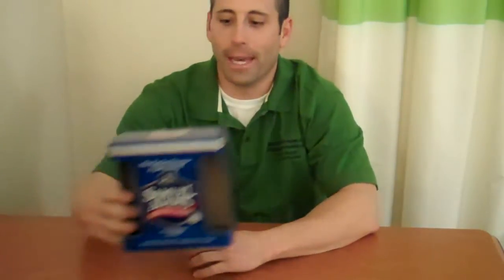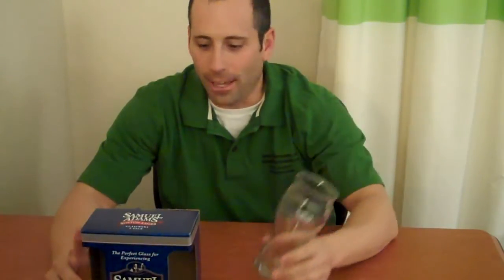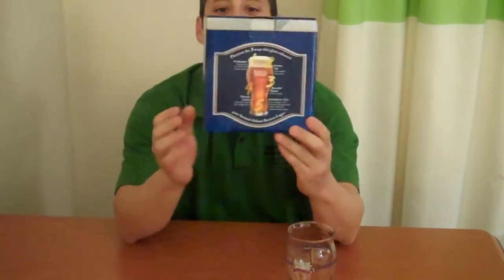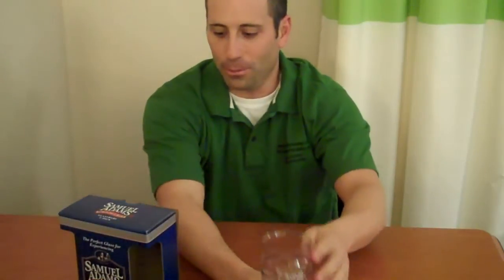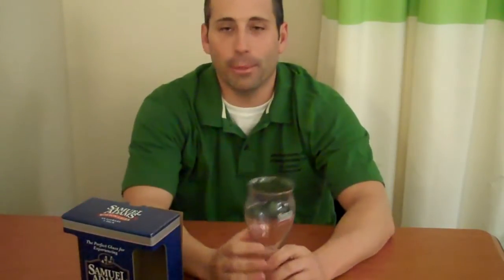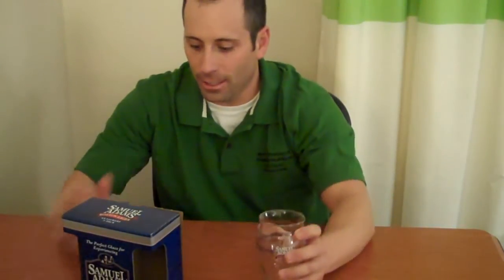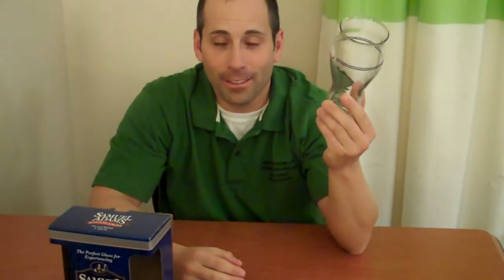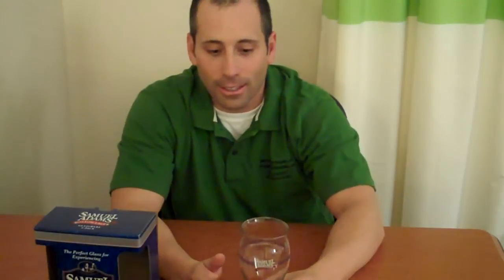Sam Adams Beer Glass Review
Check out this video about the Sam Adams Beer Glass, then go buy them!
Set of 2 Officially Licensed Signature Samuel Adams 16 Ounce Sensory Pints
2020 Samuel Adams White Shield Logo
Laser Etched Bottom for Nucleation & Beaded Rim
Individually Bubble Wrapped for Safe Shipping
Blown Glass - Each Glass Slightly Unique